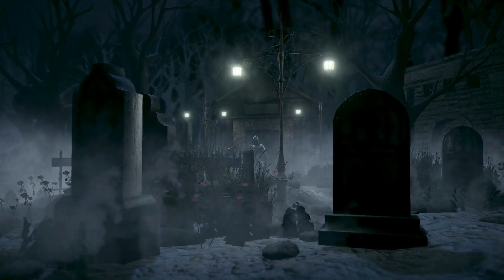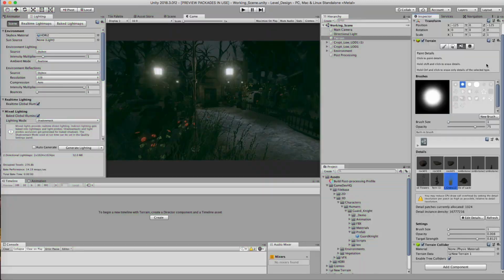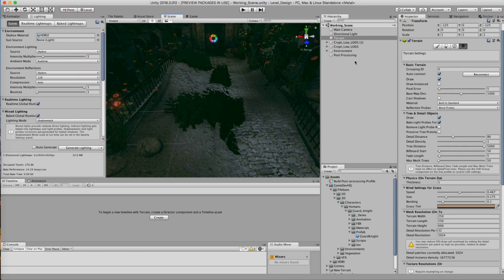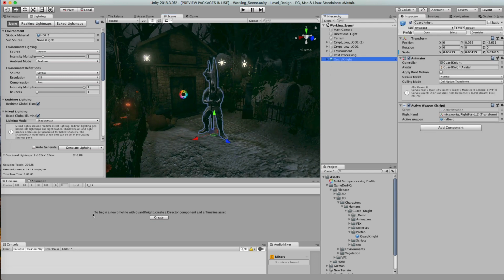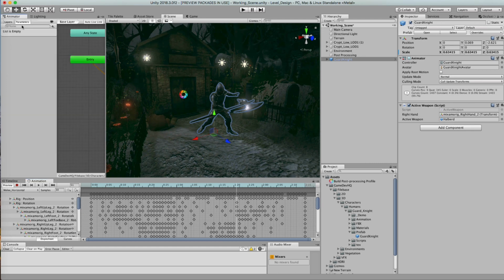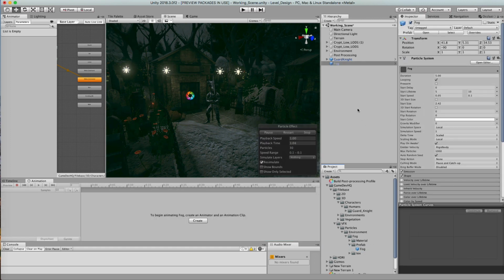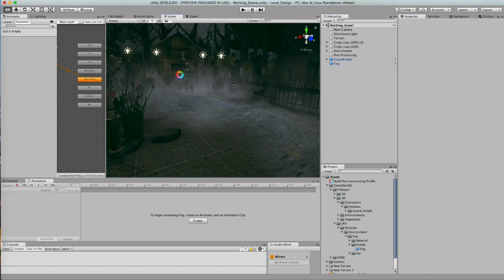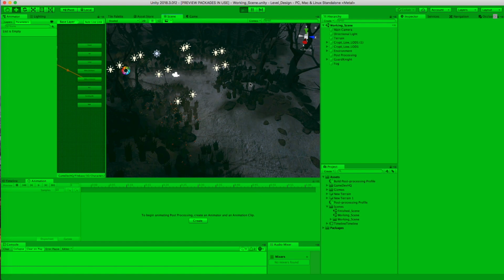FOG/MIST & CHARACTER PLACEMENT - Unity Level Design Tutorial (Bloodborne Part 5)